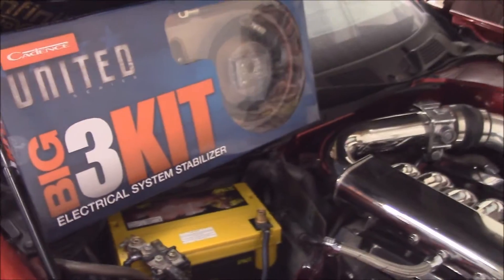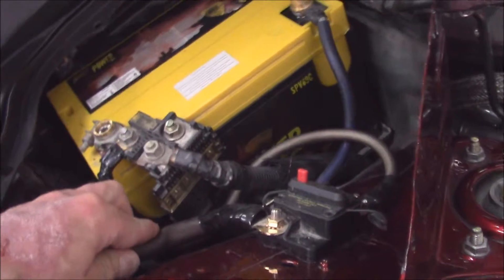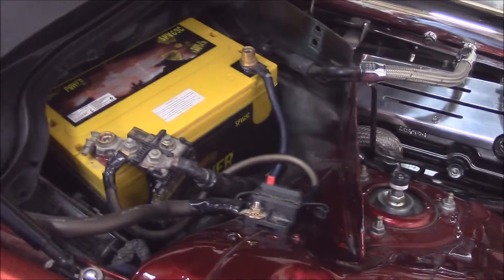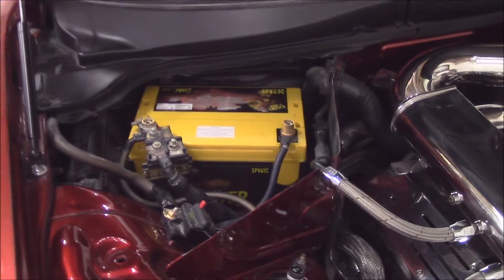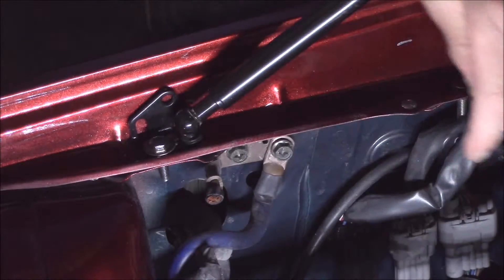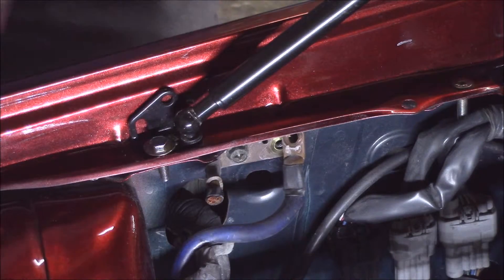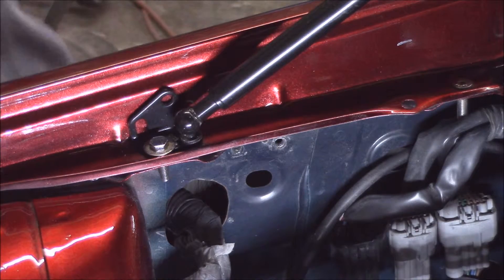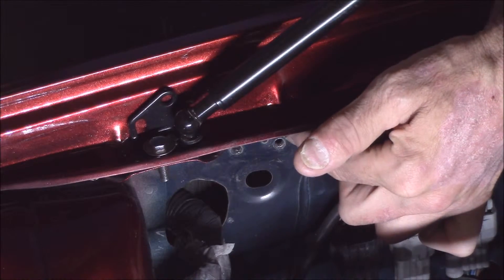Big 3 Kit install part 1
Factory wiring was never designed to handle large amounts of current  from after market amplifiers and accessory's.
 Watch as I show you why with a Cadence BIG3 upgrade, you can now solve part your electrical problems.